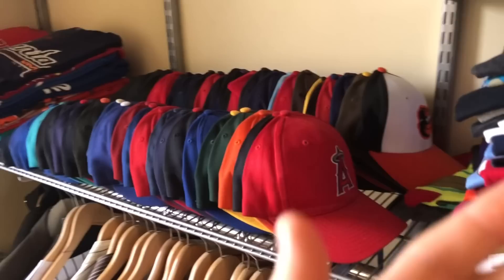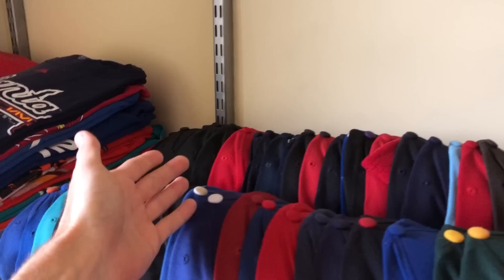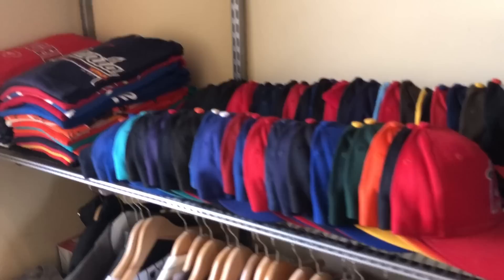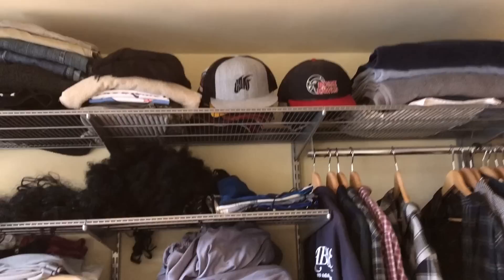My hat collection -- all 30 MLB teams, game-worn, and more!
How many hats do I have? Do I own caps of all 30 MLB teams? You asked to see my hat collection, so here it is — enjoy! As promised, here are links to the blog entties and videos that I mentioned. So many hats. So many baseball adventures.